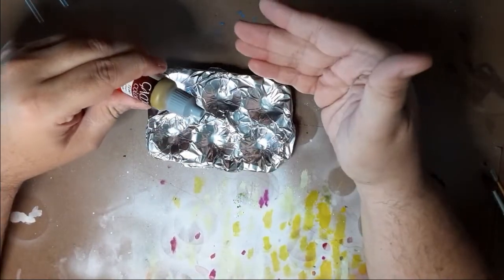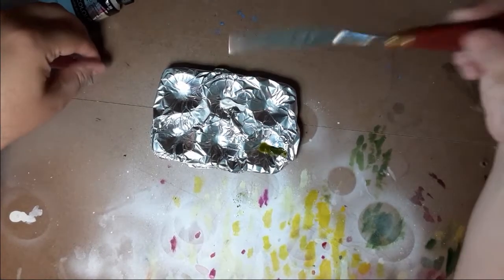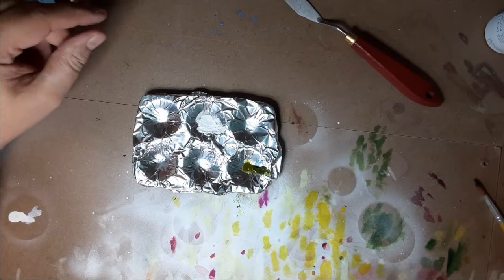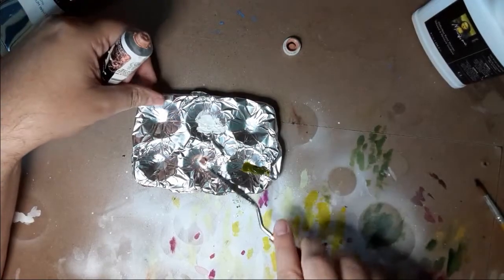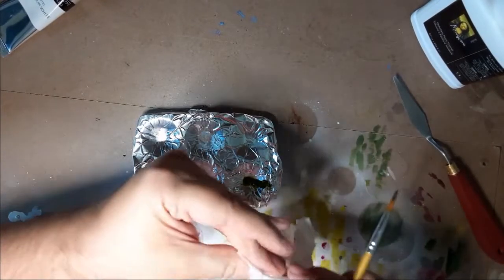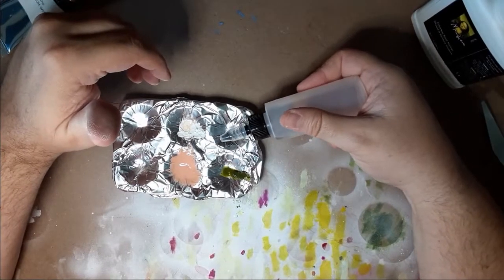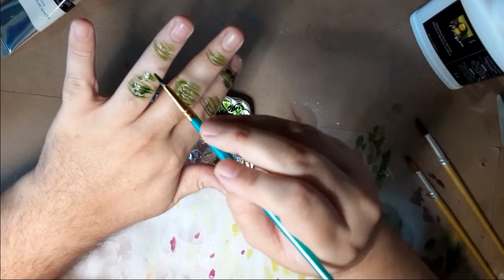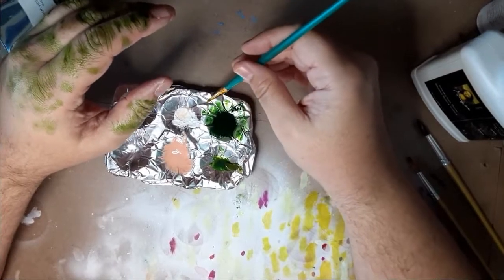How To Thin Your Oil Paints!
"Thin your paints" is a mantra that's been drilled into us by the likes of Saint Duncan of Rhodes for years. It's important to thin your acrylic paints. It's probably even more important to thin your oil paints, though. I'll walk you through how to thin your oil paints for general painting/basecoating as well as oil washes.

This video's definitely one to watch if you've ever wondered how to thin your oil paints!